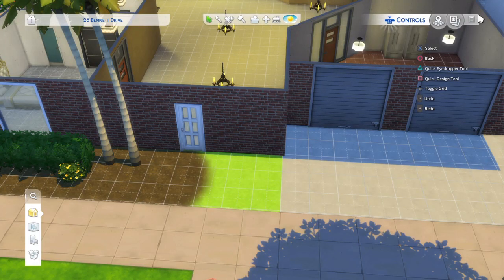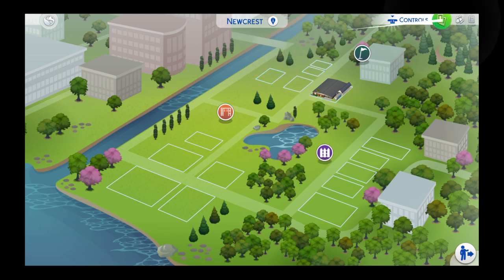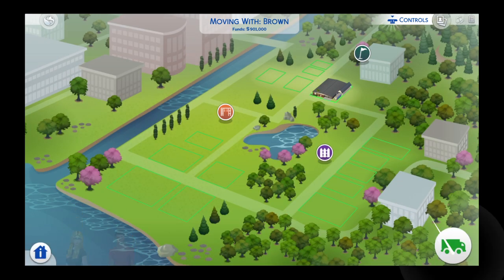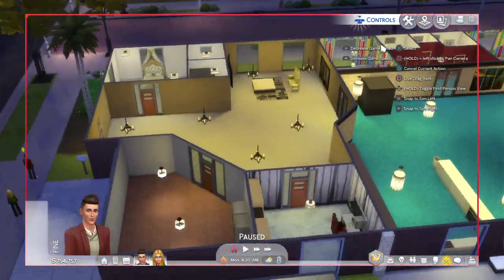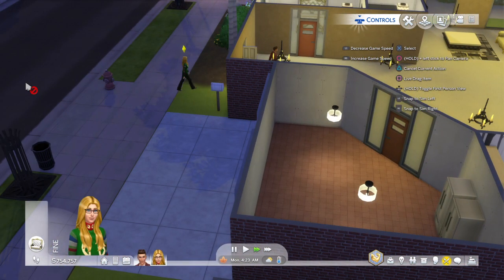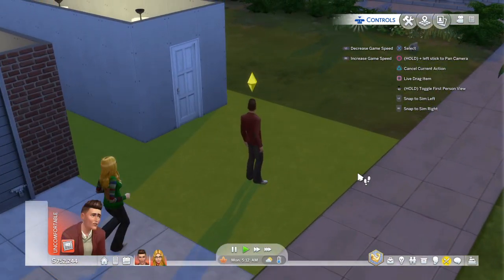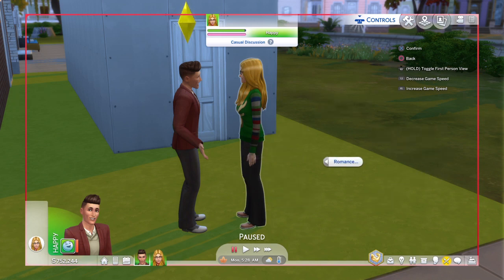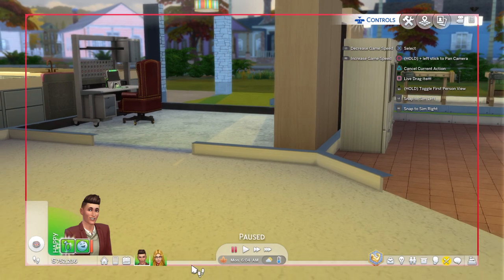Lachlan Brown Career Mode - Season 1, Episode 21